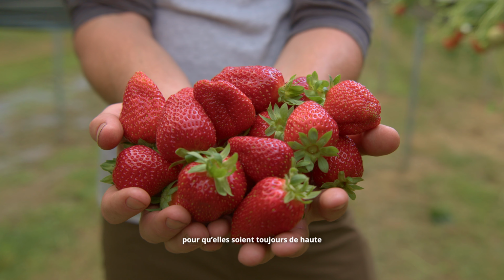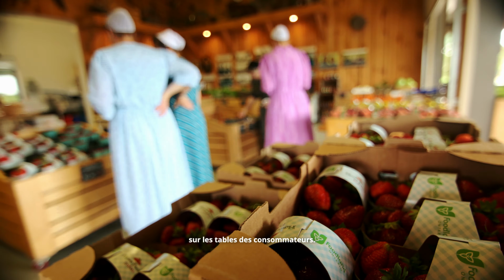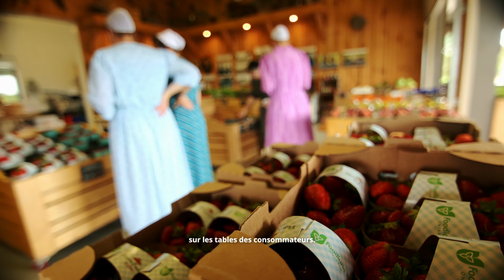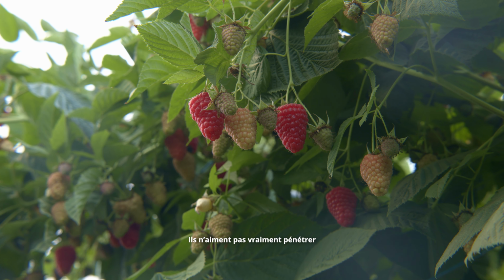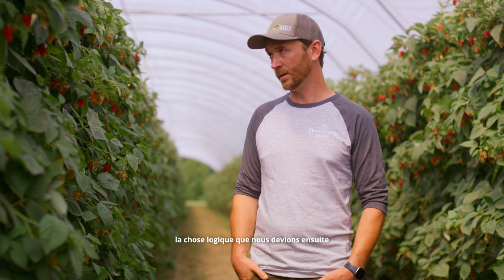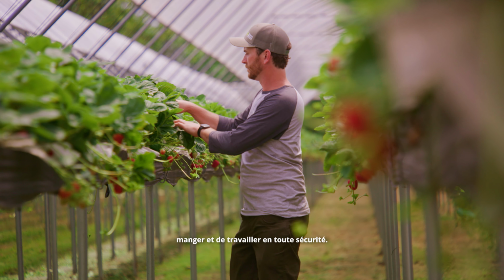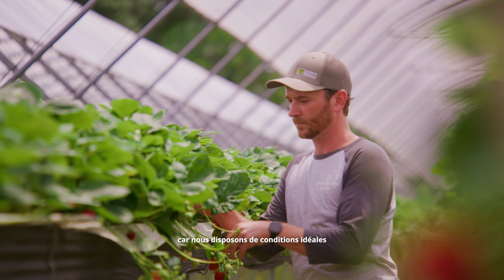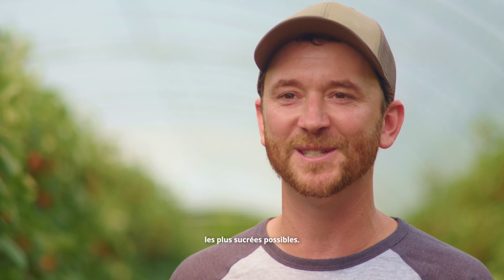Les baies et l’environnement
La culture de petits fruits au Canada comporte ses défis, car tout le monde veut en manger – y compris VOUS! Cliquez ici pour regarder et découvrir comment les producteurs de petits fruits canadiens se sont adaptés à l’environnement changeant de leur ferme.

Rendez-vous sur FarmFood360.ca pour visiter d’autres types de ferme et d’installation de transformation alimentaire.